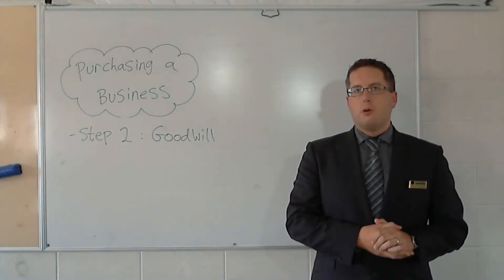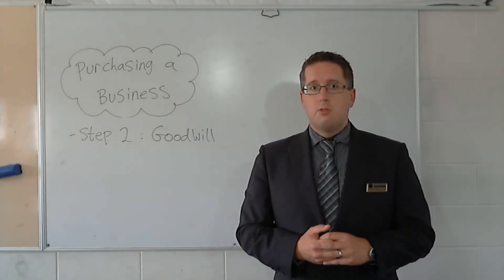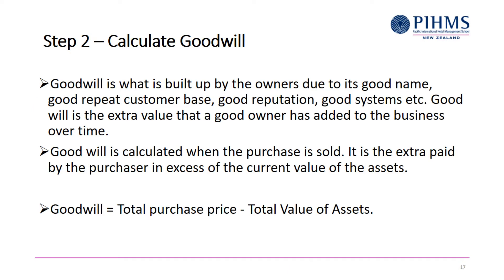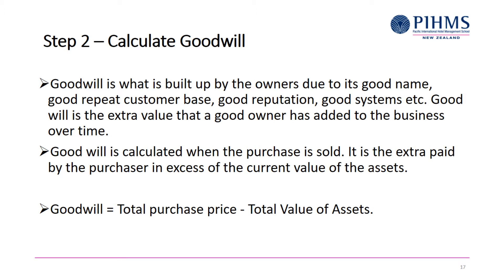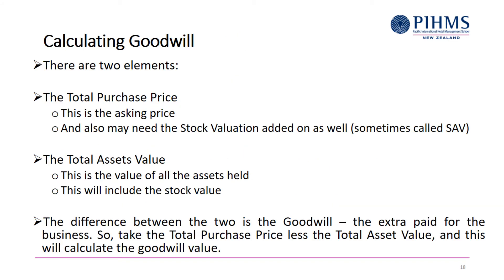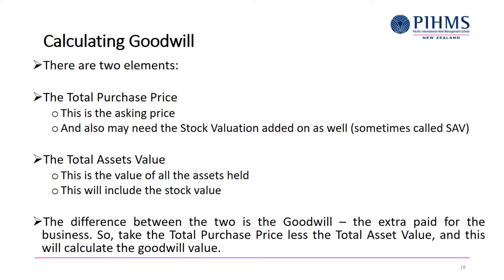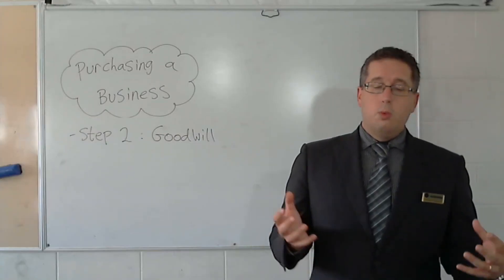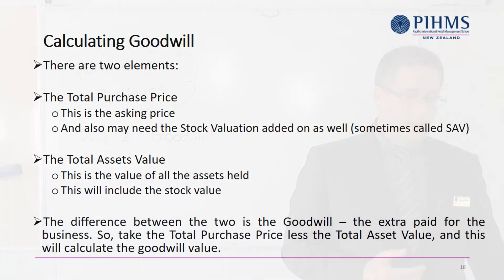39 Step 2 Calculate Goodwill